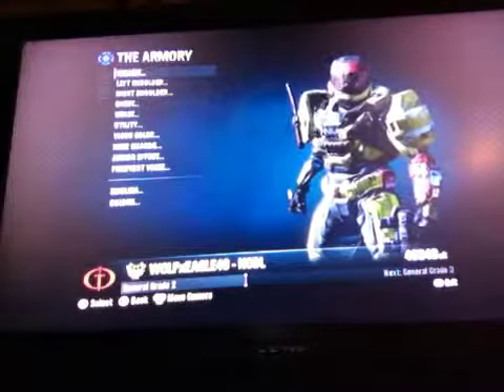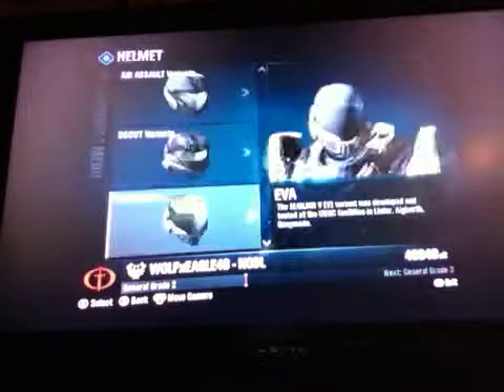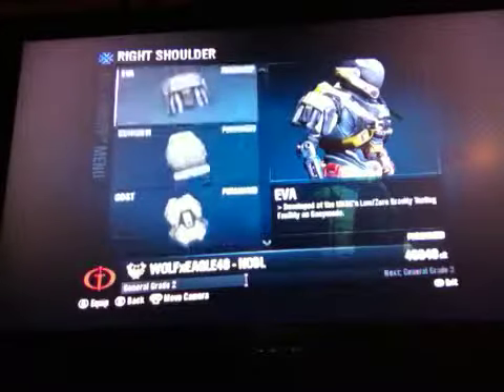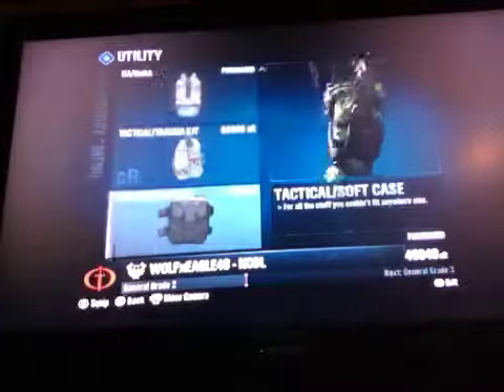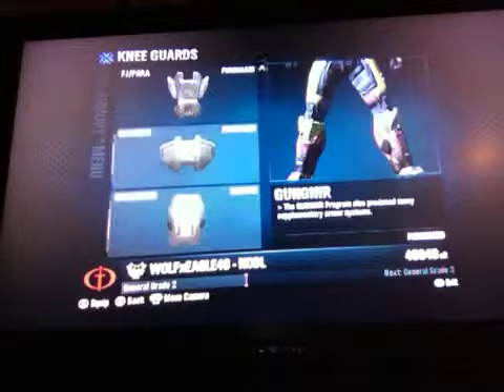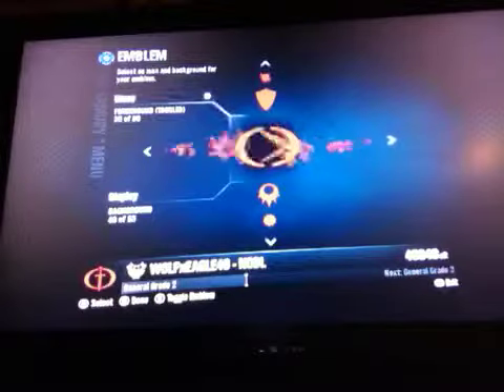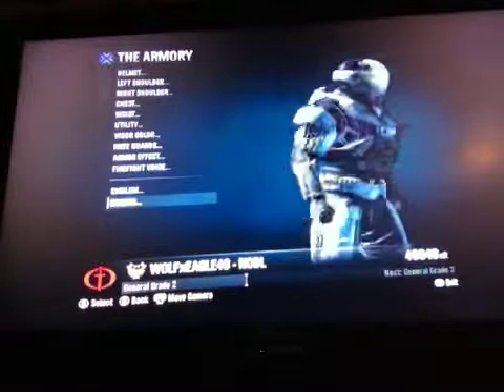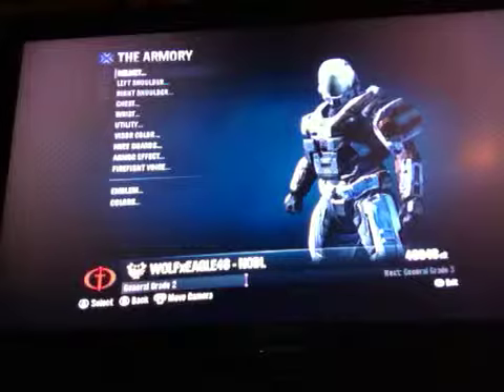How to look like the meta from RvsB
Halo reach